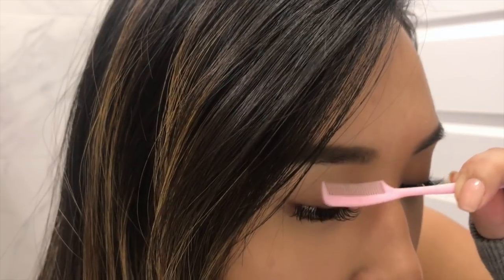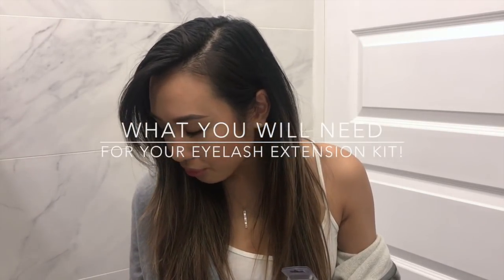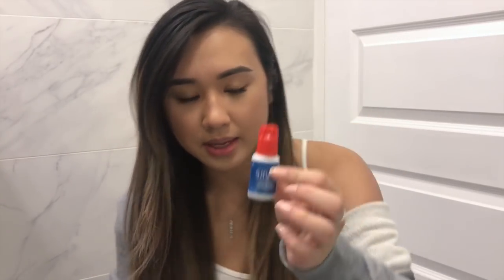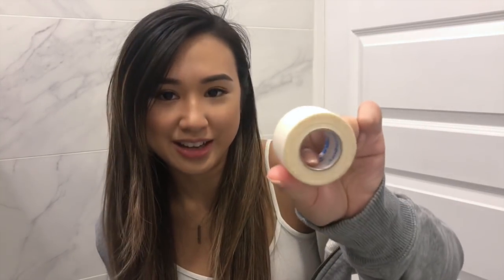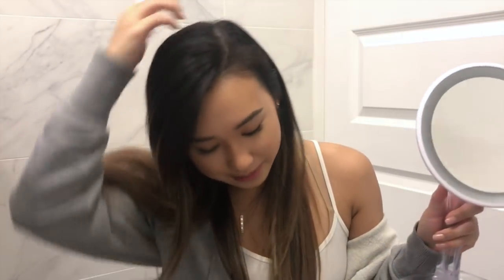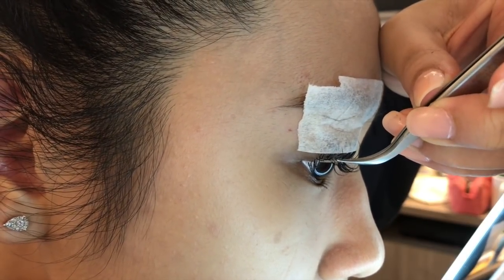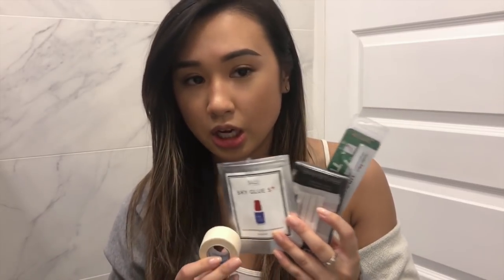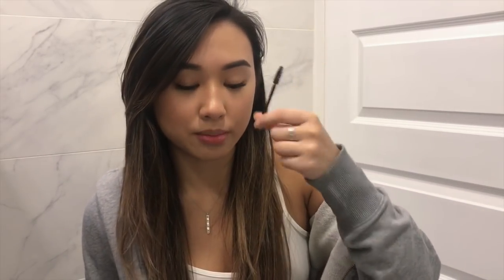DIY DEMO EYELASH EXTENSIONS SILK/MINK (SINGLE, INDIVIDUAL) | heycarmen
HI GUYSSSS! This video is everything you need to know about doing professional eyelash extensions right at home! I am sharing my experience and how to apply INDIVIDUAL lashes and NOT cluster lashes!

*Update 3/18/18* I've come to find that the eyelash extension glue has a shelf life of ONLY 2 MONTHS, so please replace the glue accordingly. 😇

Topics I Discuss:
What You Will Need For Your Eyelash Extension Kit - 2:43
Eyelash Extensions Application Demonstration - 12:09
Cost Compared to Salon - 15:42
How I Create the Shape & Style - 16:26
My Last Tips & Advice - 18:21

Build Your Eyelash Extension Kit!
Spoolies/Disposable Eyelash Mascara Wands
Magnifying Make Up Mirror with Light
Eyelash Extensions Individual 0.25MM Thickness, Mixed Lengths (8/9/10/12/14 MM) D Curl